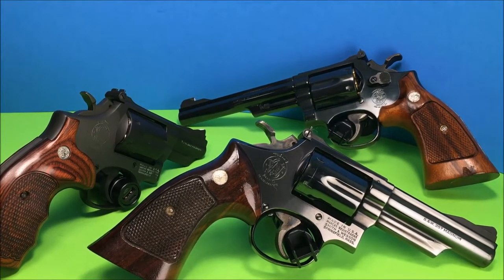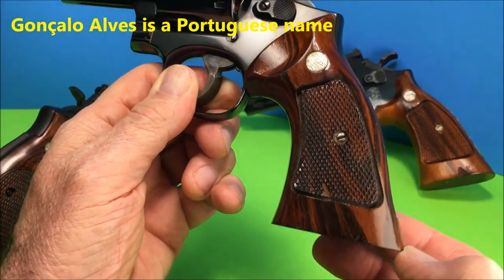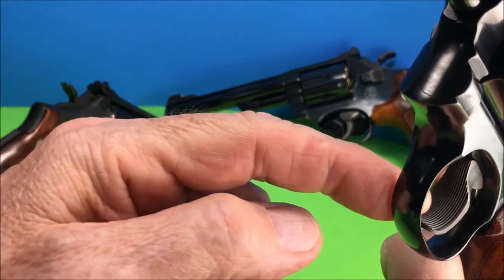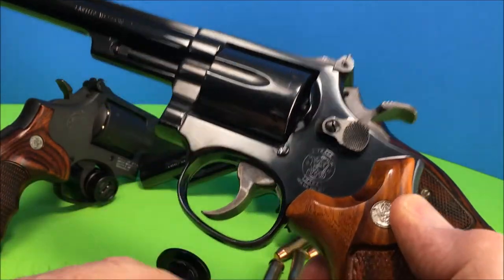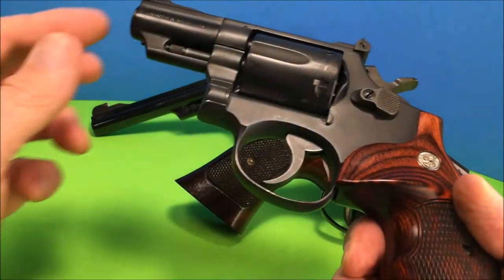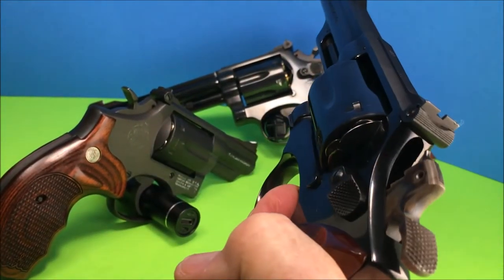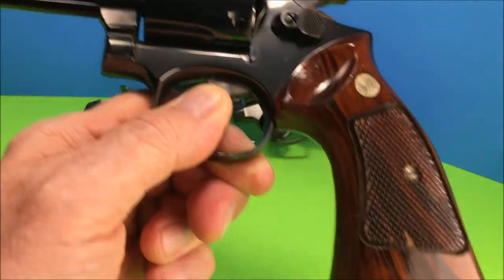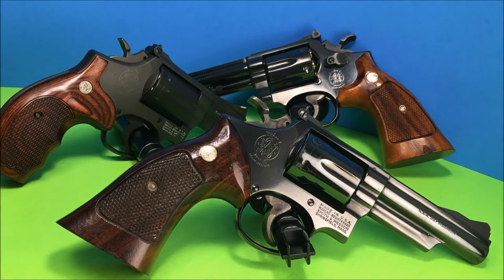Smith & Wesson Model 19 Blues Trio (6", 4" & 2.5")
A Look at 3 Classic Smith & Wesson Model 19 Blue Revolvers in .357 Magnum Cartridges.  Showing off some of my collection.